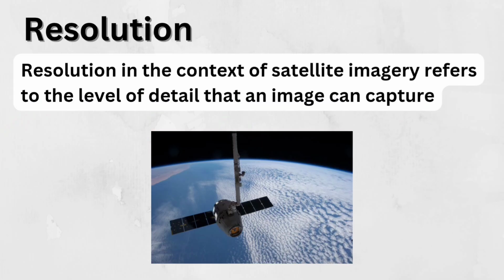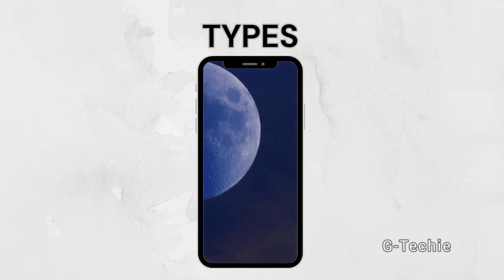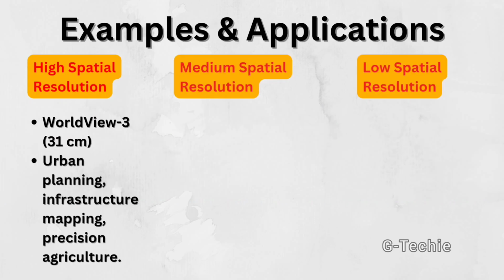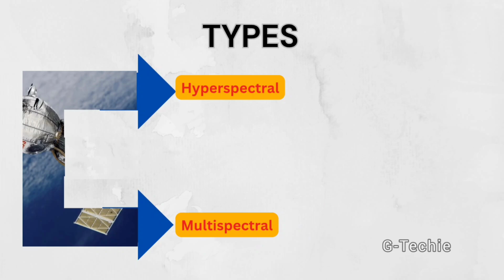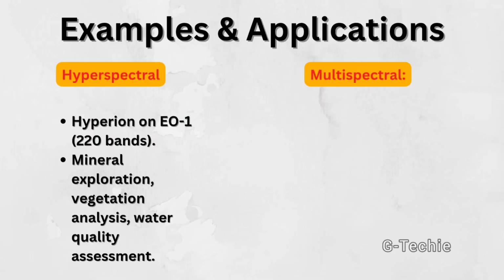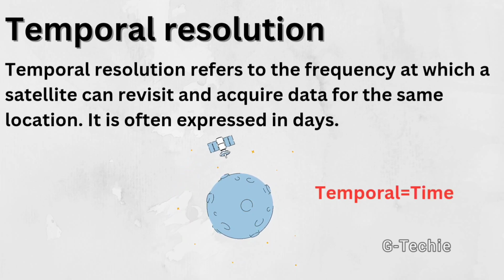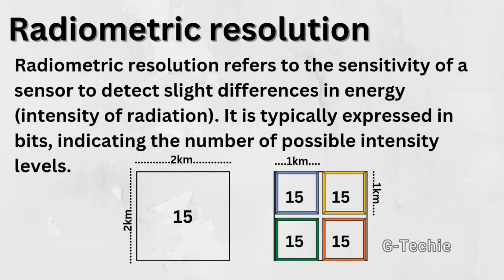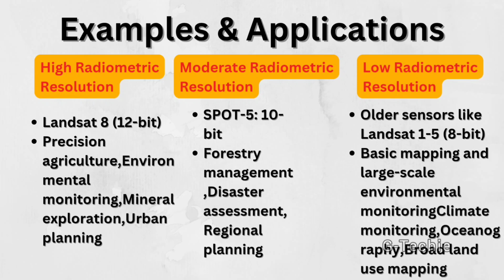Resolutions in Remote Sensing|Spatial|Spectral|Temporal|Radiometric|Explanation in detail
The image resolutions and different types of resolutions are explained in detail.
keep watching and share your thoughts.

I am a M.Tech graduate,specialization in Geotechnology & Geoinformatics.In this platform I wanted to share about What I studied,learned from my professors,gained knowledge from internships and workshops,etc.I am very glad to share my learnings with you in the way  simply and technically.Contents are my own with the reference of expertised authors and people.
Thanks to all my professors

Yours Aru